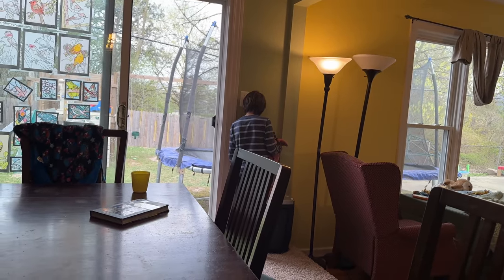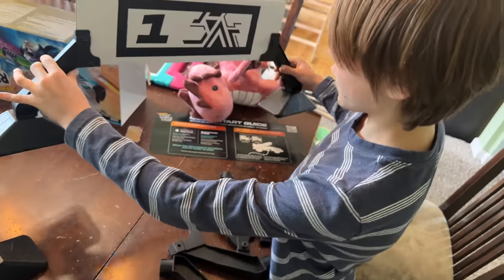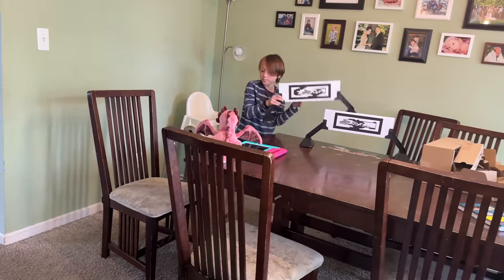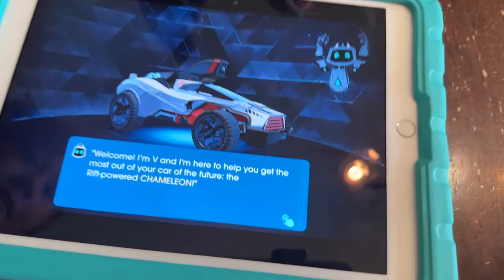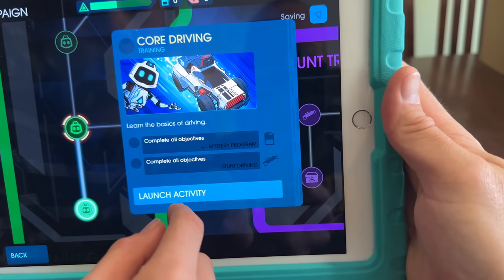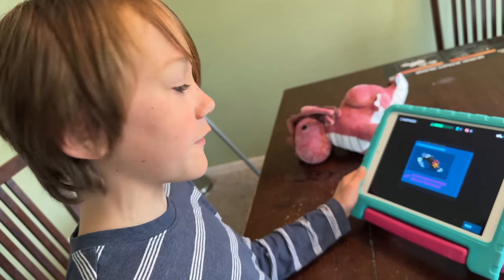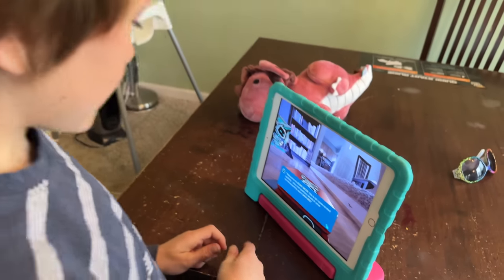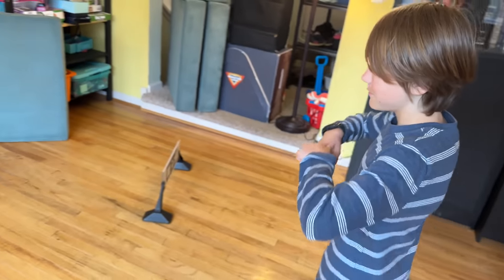Hot Wheels Racing Game IN REAL LIFE 🏎 I Built a HUGE RIFT RALLY TRACK All Around My House!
We unbox & set up step-by-step Hot Wheels' new toy for 2023 AR Video Game Rift Rally! We then build a race track all around our house to put this RC car to the ultimate test!